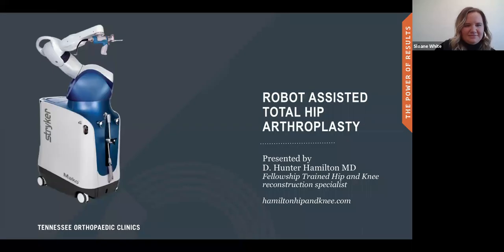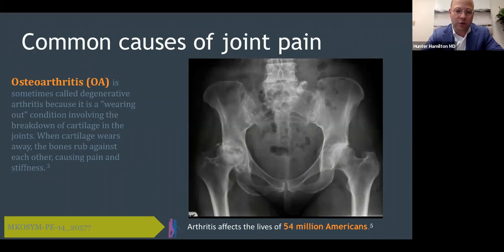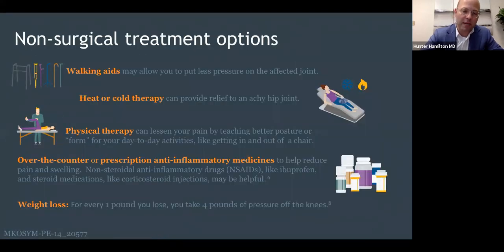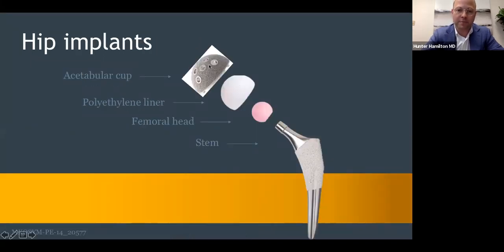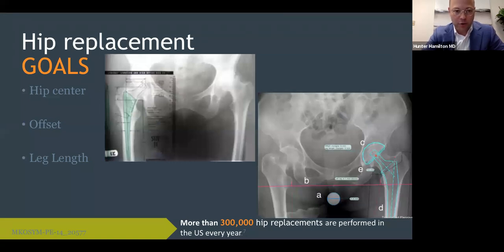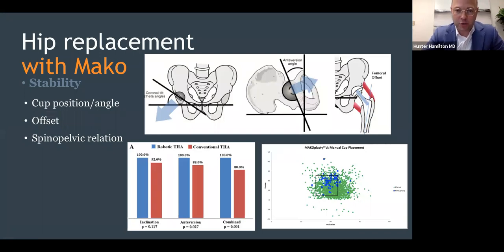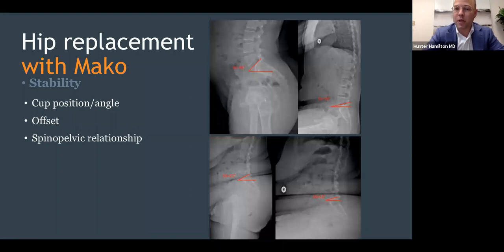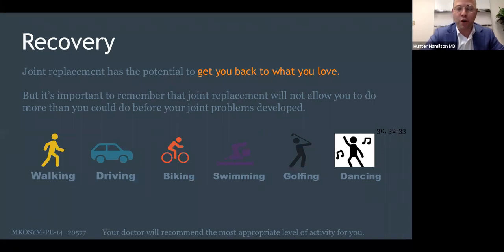MAKO Hip Replacement Surgery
Dr. Hunter Hamilton discusses hip replacement surgery using the MAKO robot.  Dr. Hamilton is a fellowship trained total joint surgeon with Tennessee Orthopaedic Clinics.